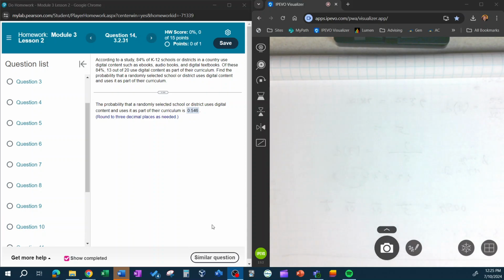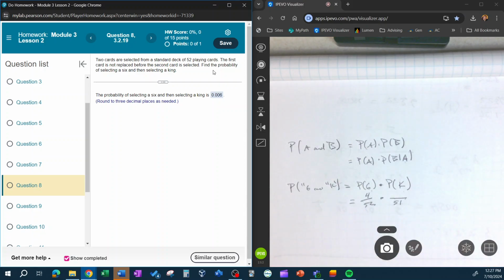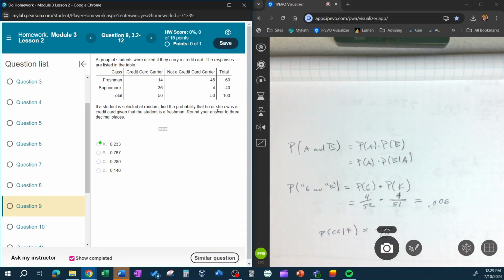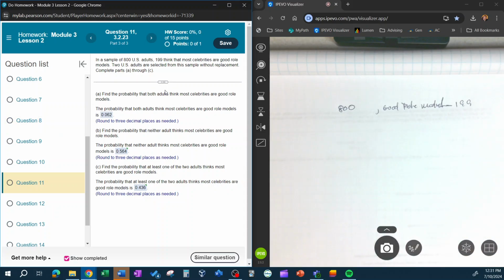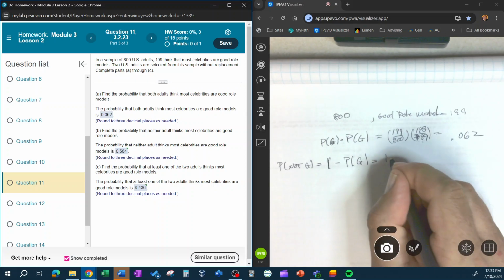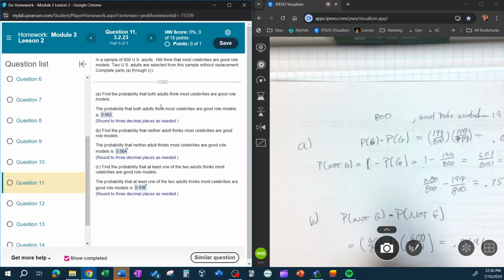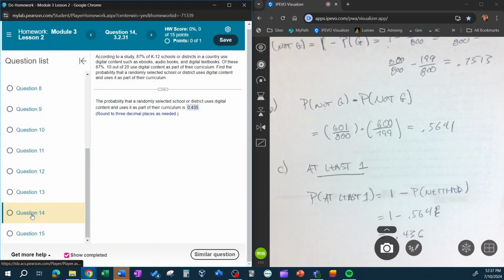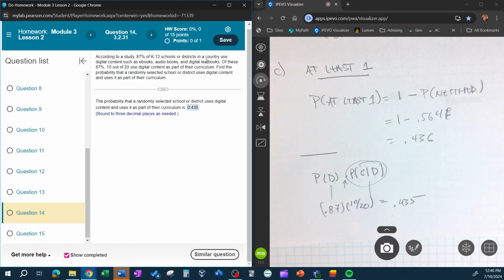Module 3 Lesson 2 Homework